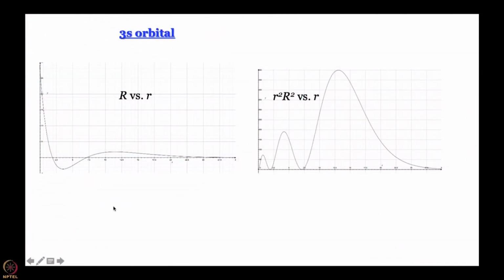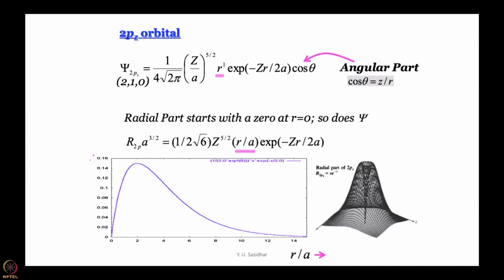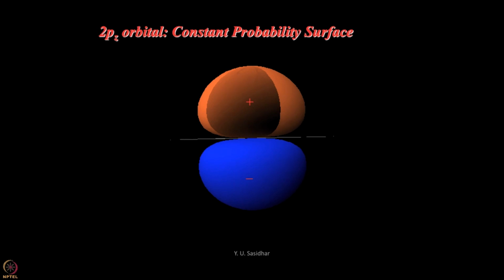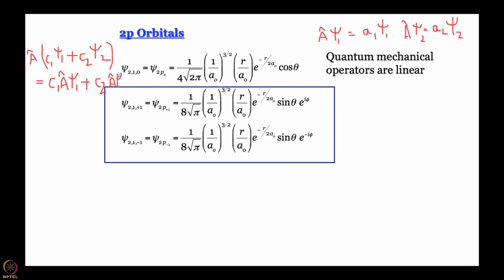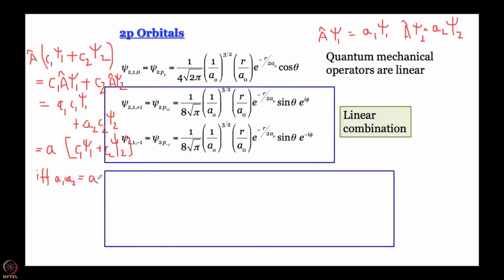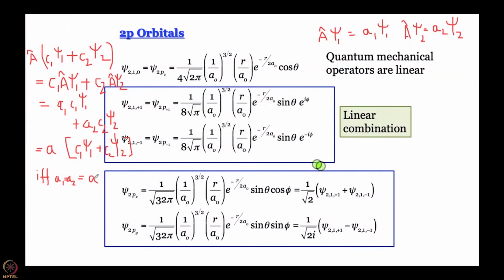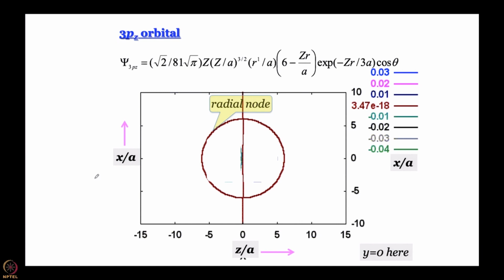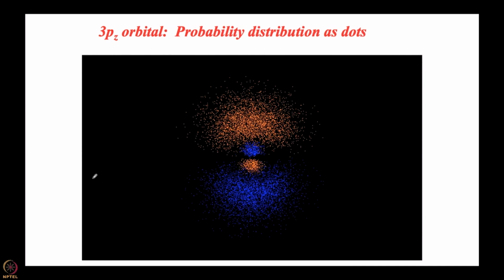2p orbitals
Subject:Chemistry